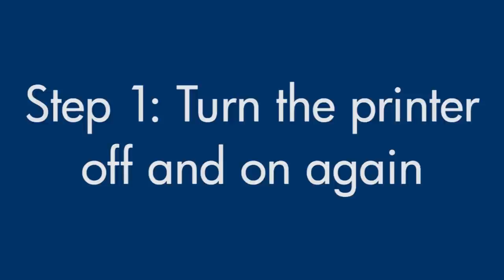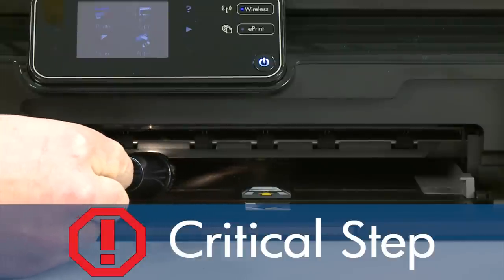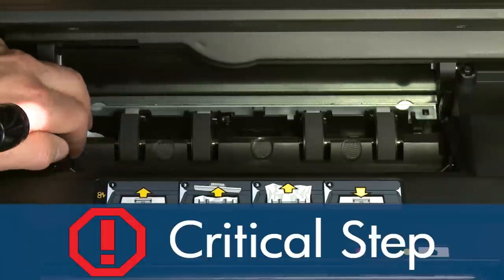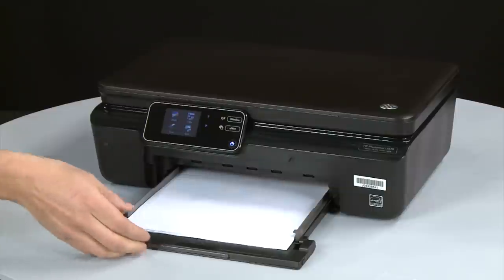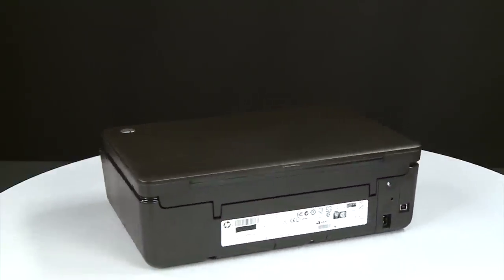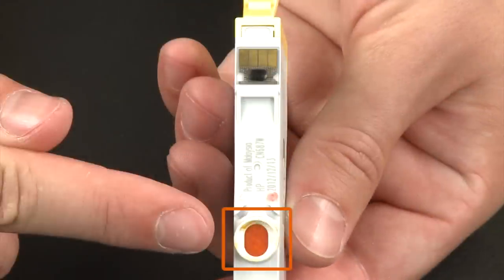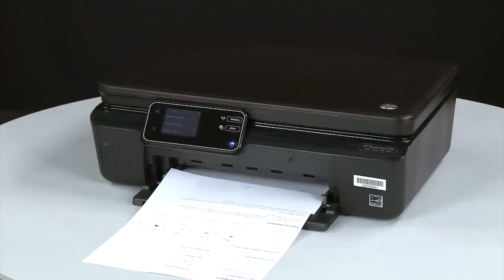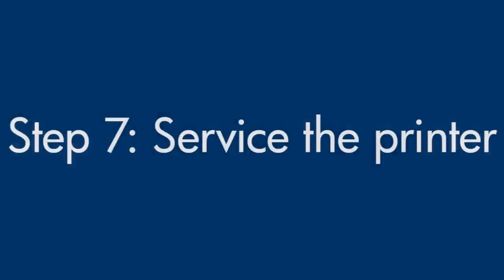Fixing a Carriage Jam | HP Photosmart 5510 e-All-in-One Printer (B111a)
Learn how to fix a carriage jam on your HP printer.

Chapters:
00:00 Introduction
00:13 Turn the printer off and on again
01:44 Clear any paper jams
06:55 Make sure the carriage can move freely
09:33 Reinstall the ink cartridges
11:42 Plug the printer directly into a wall outlet
13:00 Perform a power reset
14:23 Service the printer